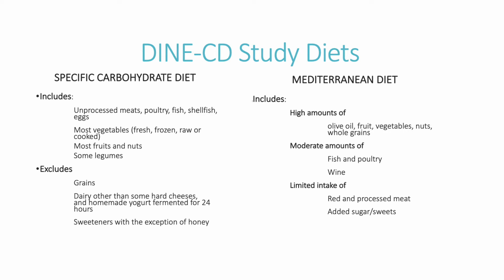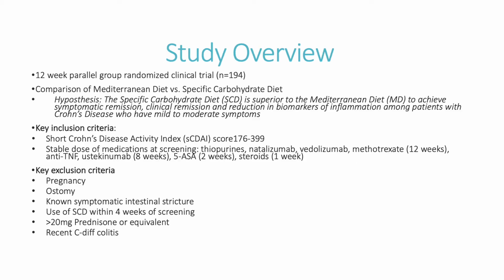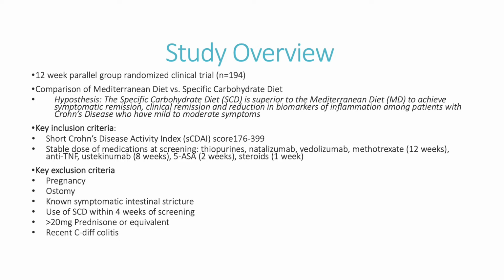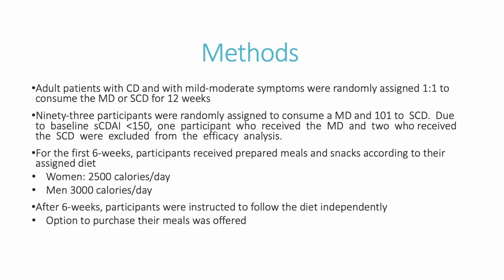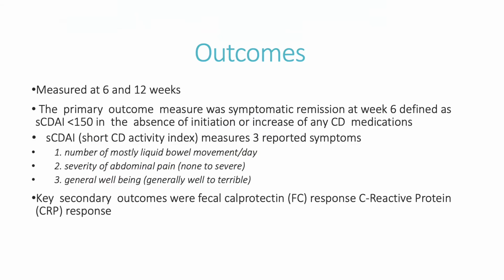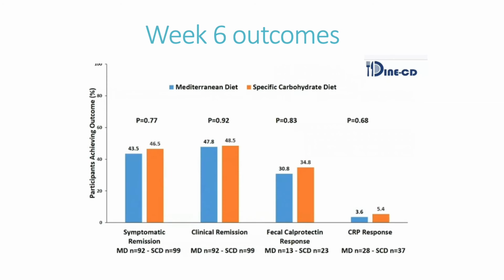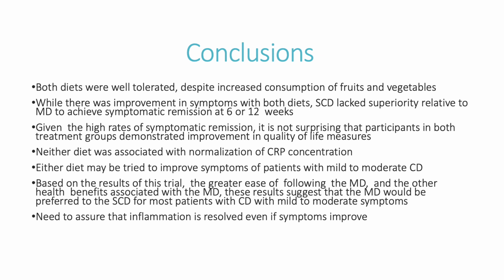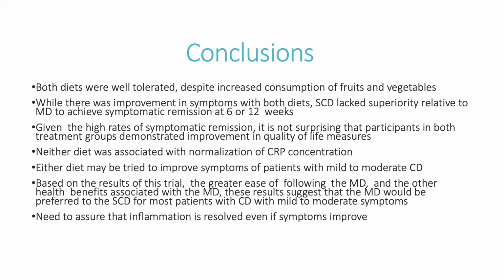IBD Nutrition Club| Mediterranean Diet vs Specific Carbohydrate Diet in CD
Erin Feldman, RD, CSP
Pediatric GI Dietitian, Pediatric Inflammatory Bowel Disease Center
Cedars Sinai Medical Center
Division of Digestive Diseases
A Randomized Trial Comparing the Specific Carbohydrate Diet to a Mediterranean Diet in Adults with Crohn's Disease